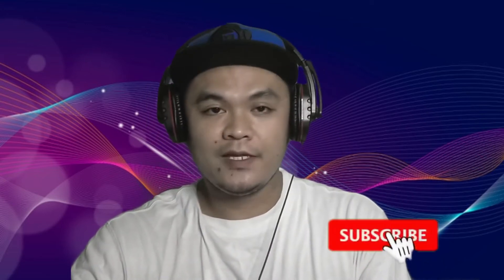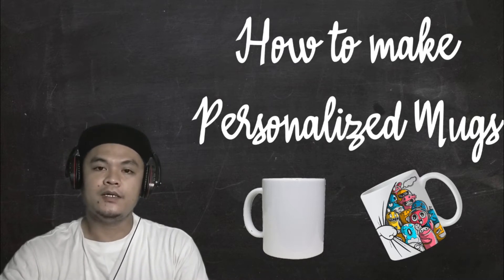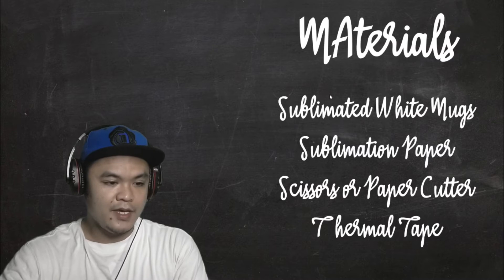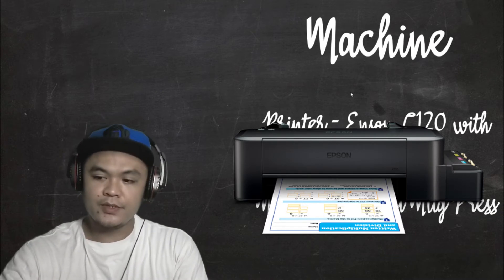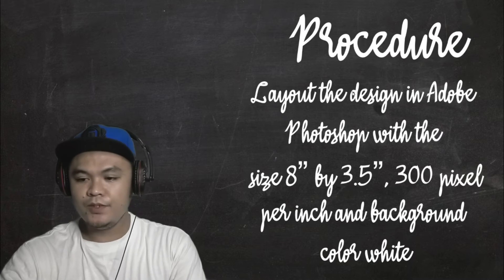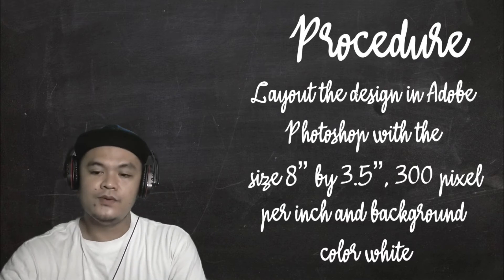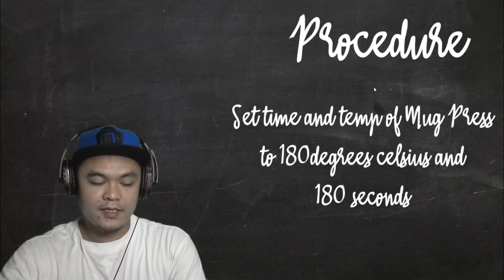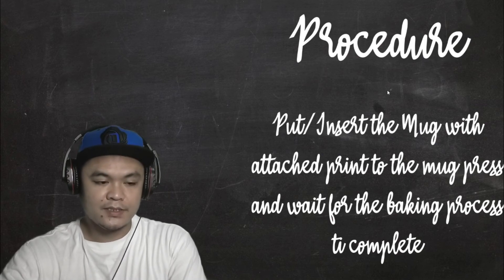How to Make Personalized Mugs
In this video, I'm going to share to you how to personalized sublimated white mugs

Hi and welcome to my channel and in my channel we talk about different opportunity to earn money as well learn different life hacks to make oneself be the best version of yourself.

Keep Caring and Keep Sharing my content. It really helps me a lot! To all that is watching this video Thank You in advance!

Work from Home Contents

Online Arbitrage Real Time Sourcing Guide - Work From Home 2020

Online Arbitrage Real Time Sourcing Reverse Sourcing - Work From Home 2020